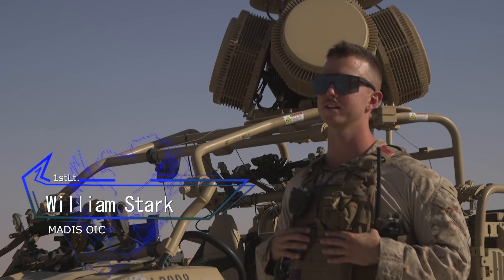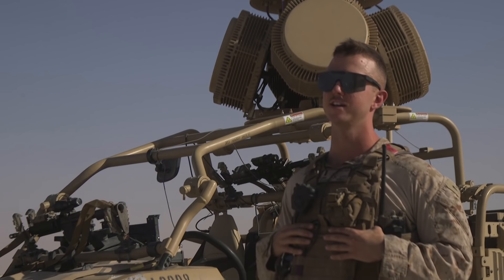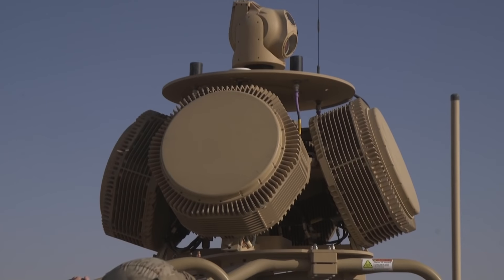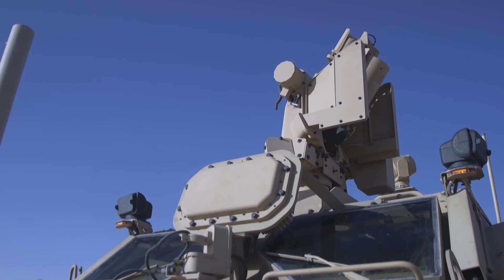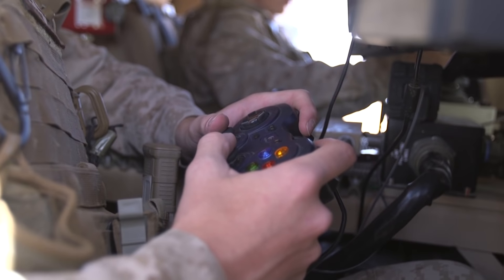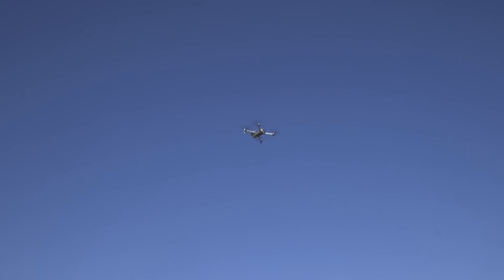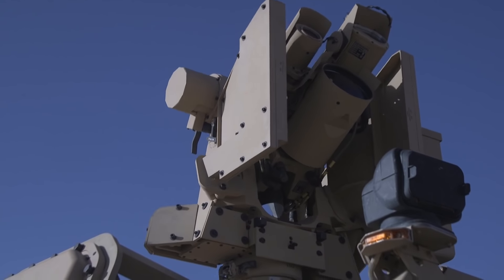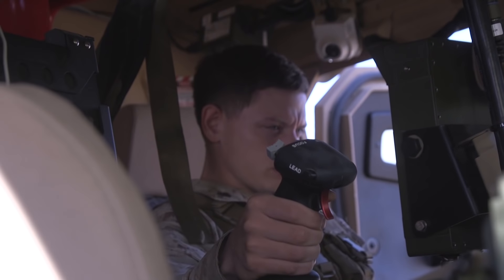Unveiling MADIS: Exploring Advanced Marine Air Defense Systems in Saudi Arabia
U.S. Marines assigned to Special Purpose Marine Air-Ground Task Force-Crisis Response-Central Command, demonstrate and discuss the use of the Marine Air Defense Integrated System (MADIS) in today’s battlefield climate in the Kingdom of Saudi Arabia on June 12, 2021.

MADIS Employment in USCENTCOM
SAUDI ARABIA
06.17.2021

The MADIS system is used to combat Unmanned Aircraft Systems across all areas of operations that Marines find themselves. (U.S. Marine Corps video by Cpl. Benjamin Aulick)

Film Credits: Video by Lance Cpl. Benjamin Aulick
Special Purpose Marine Air-Ground Task Force Crisis Response - Central Command